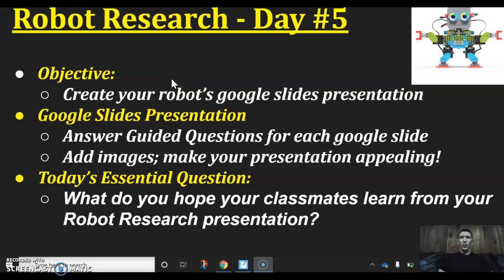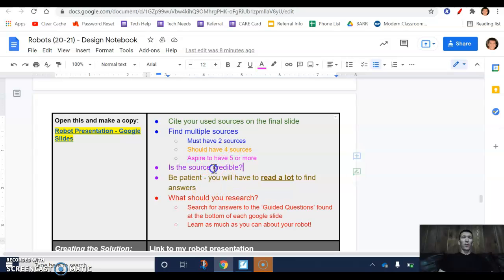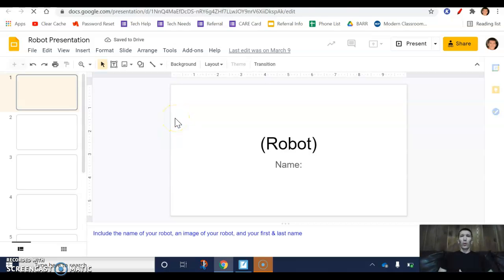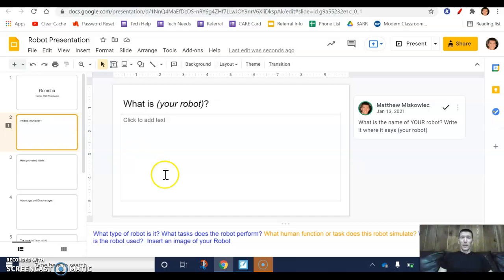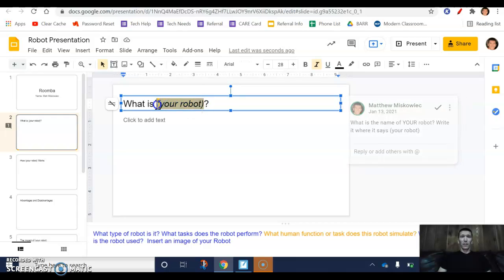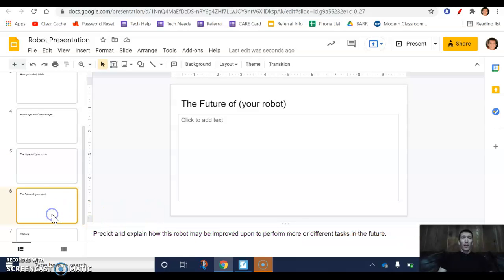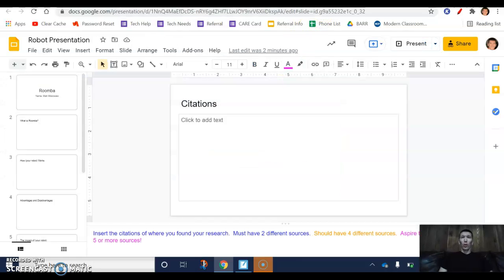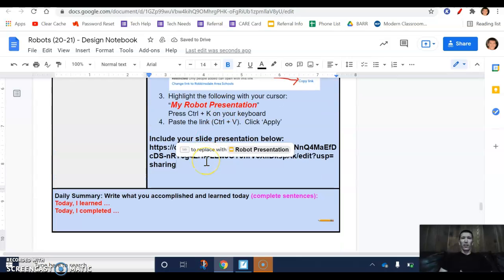Robot Research Day #5